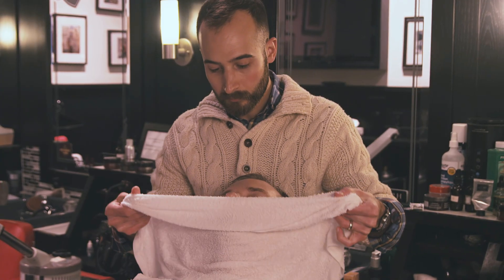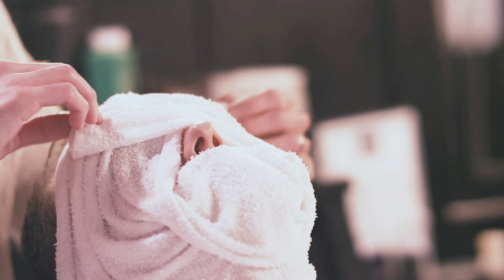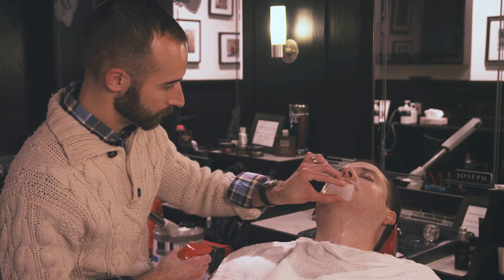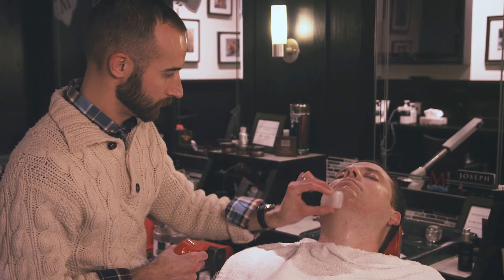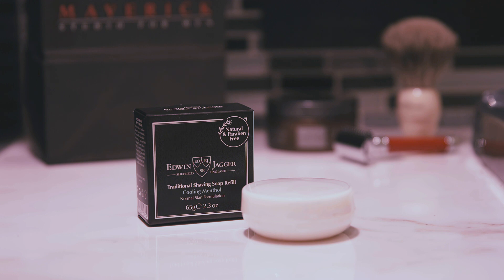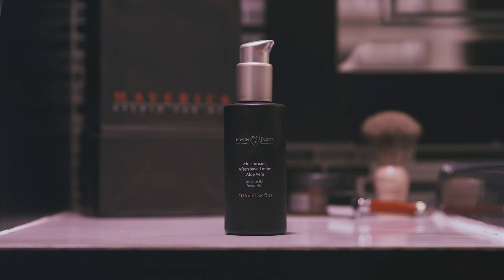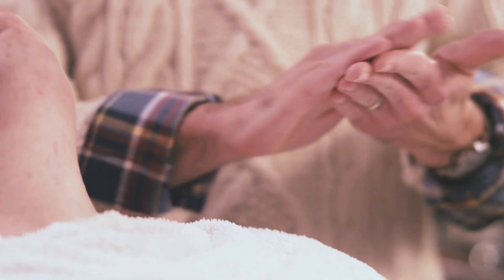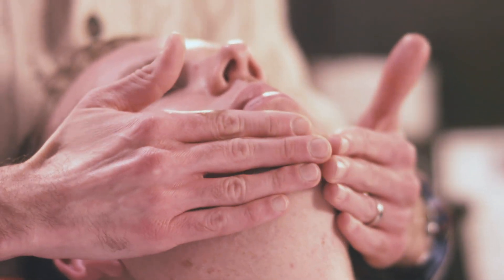Men's Beauty | Post Shaving Care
See-Us Well Groomed. At Maverick Studios, Joseph Bumbaca takes you through the specialty barber shop for men. This
See-Us series discusses men’s shaving, do’s and don’ts, shaving products, and all you need to know about maintaining a great beard.